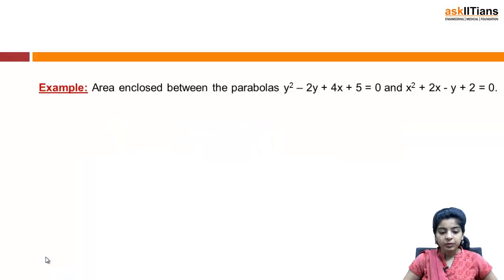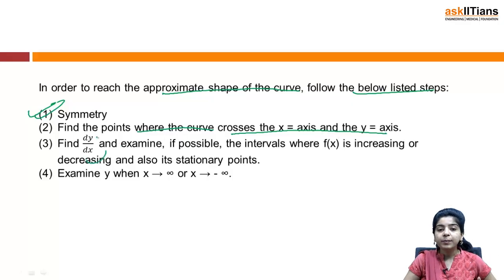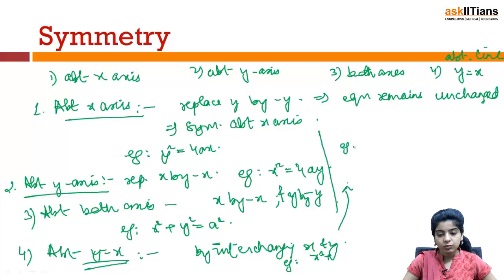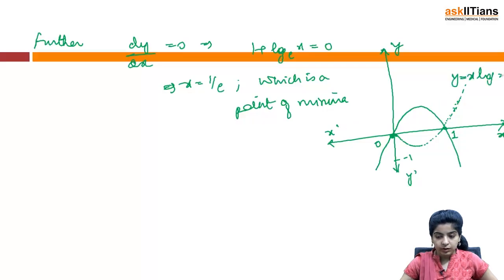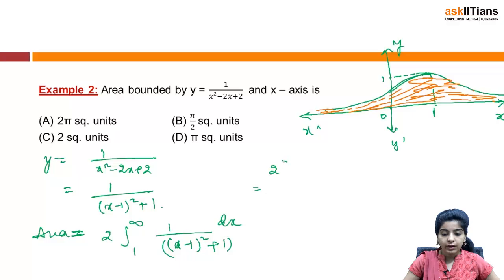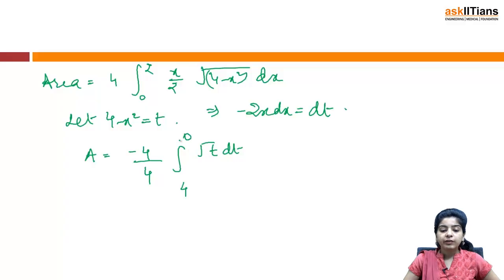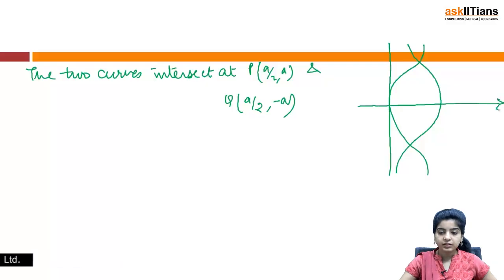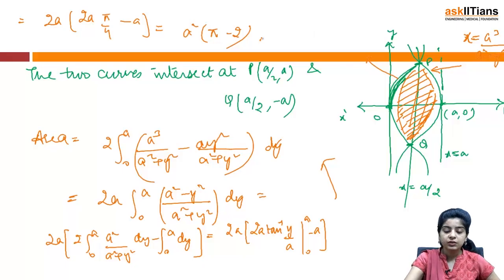Curve Tracing | Lecture-3 | Applications of Integration| Maths | Grade 12 | JEE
Latika Leekha mam has explained  Applications of Integration (Area Under Curves) | Curve Tracing